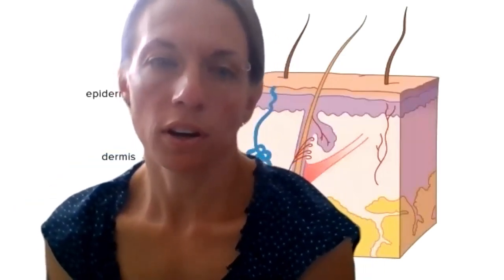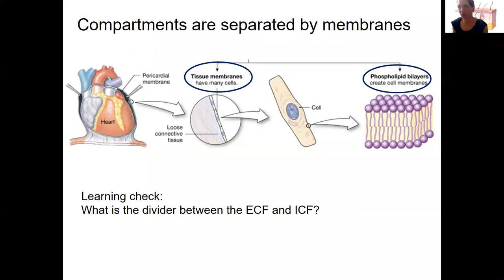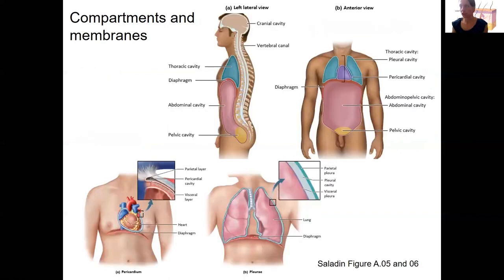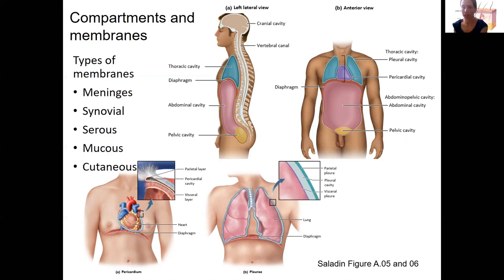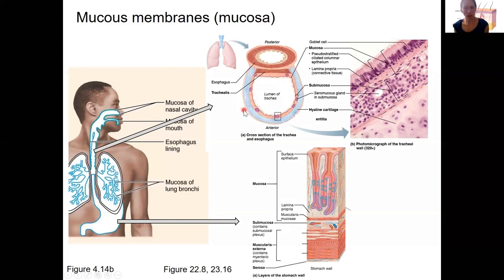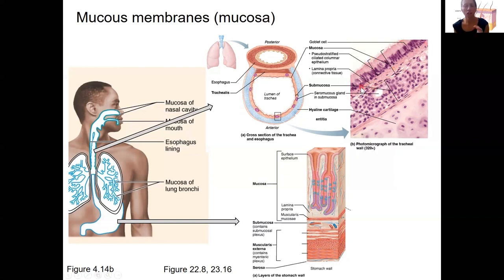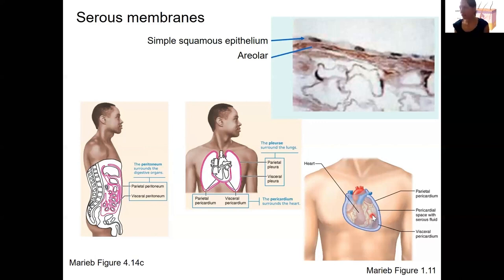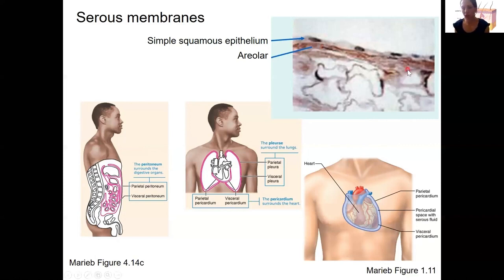4.1 Integumentary & membranes